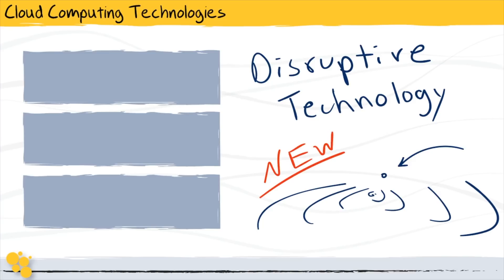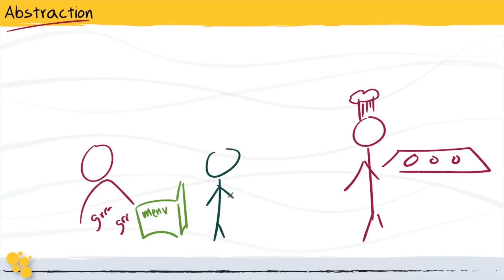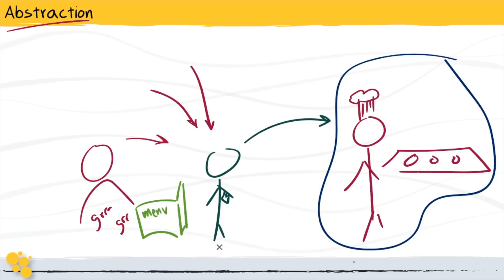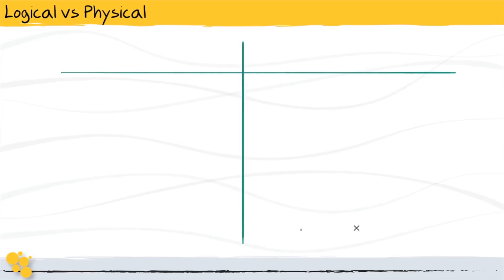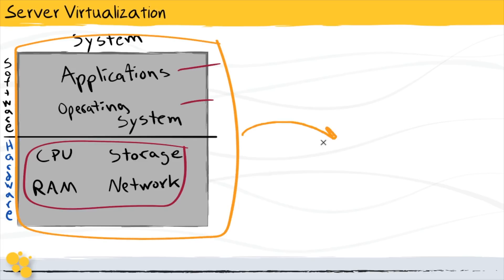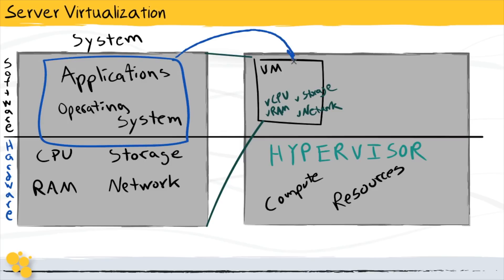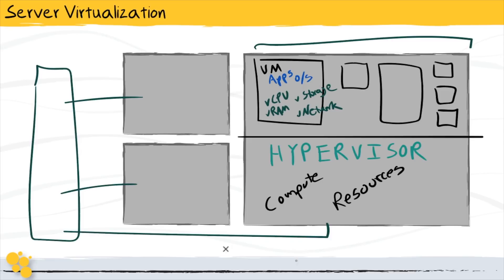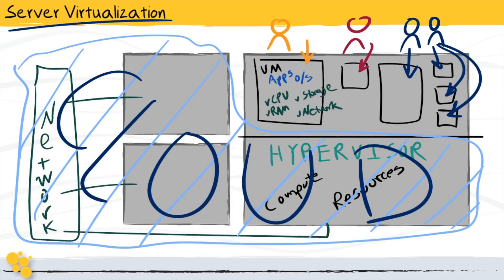Why You Should Learn Virtualization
See this entire course on the Intro to Cloud Technologies playlist.

Cloud computing and virtualization work well together to help meet the needs of IT departments. CBT Nuggets trainer Bart Castle explains virtualization and the role it plays in cloud computing.